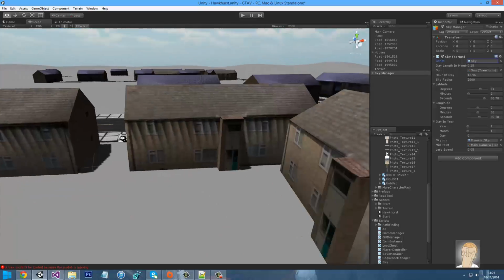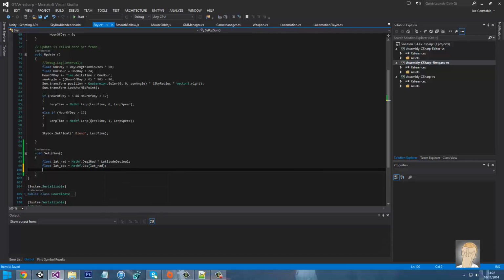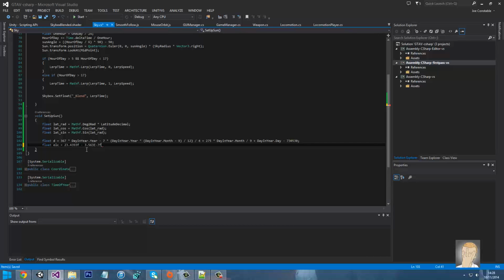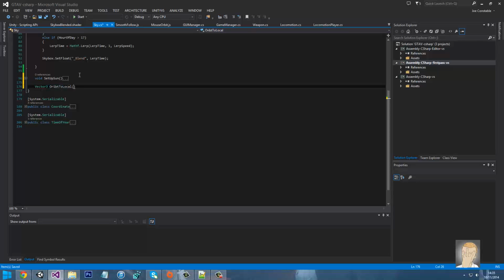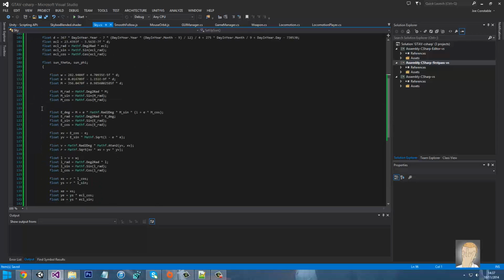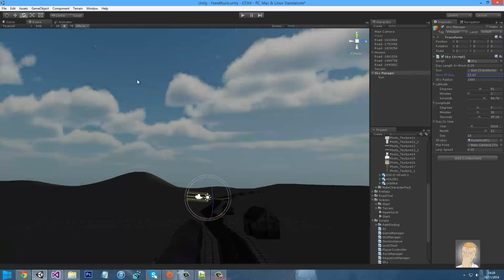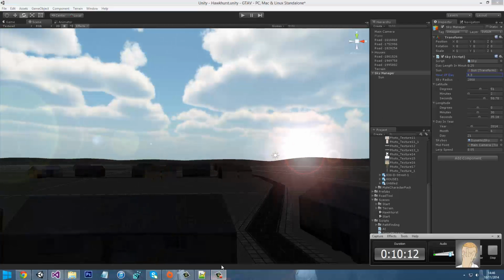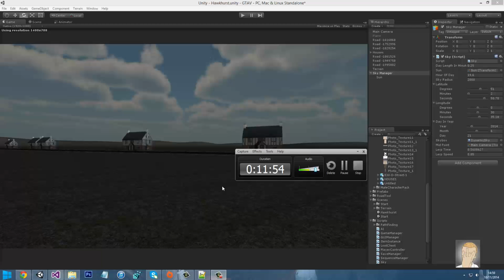[Unity3d] Open-World RPG Game Tutorial Part 31 - Day Night Cycle 4